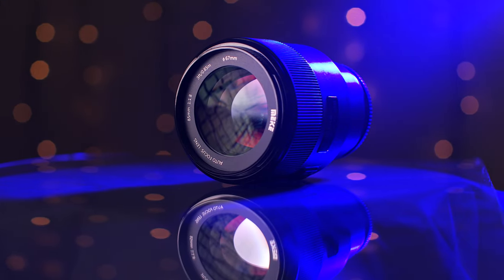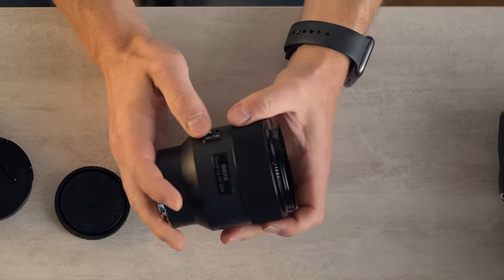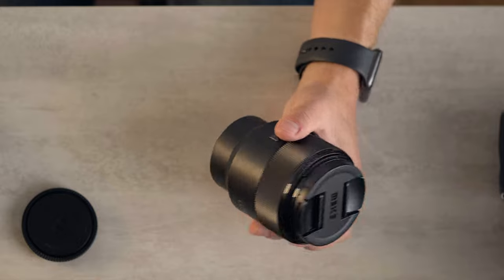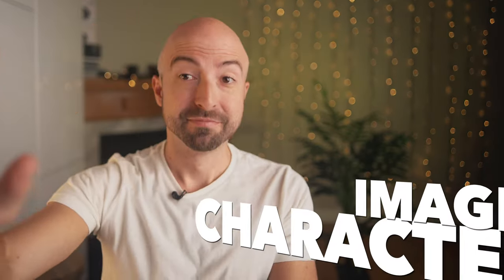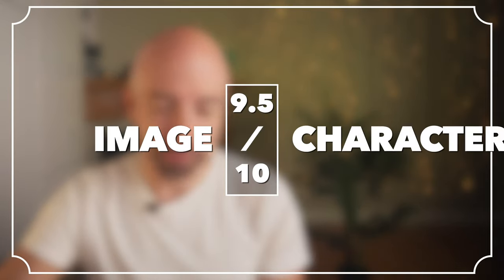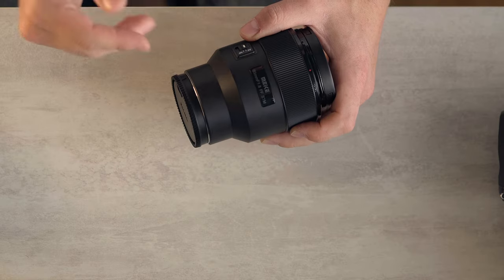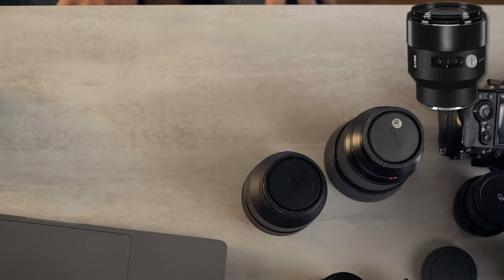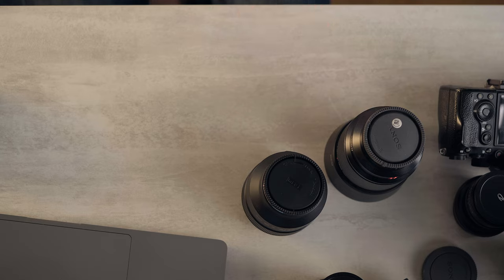A Beautiful Tragedy - Meike 85 f/1.8 STM AF Review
Meike has been known for low cost accessories and manual focus lenses for some time now. But this time, it's going to be different! Their first autofocus lens has dropped and... well, it's a bit of a long story. You'd better buckle in and see how it goes. Let's go in depth with the Meike 85mm f/1.8 AF STM.

If you want to go crazy and pick one up:
Amazon US
Amazon CA

If and when you go to purchase this lens, be very careful as there is another Meike 85 1.8 Manual Focus lens on the market that has nearly the same name, and looks almost exactly the same name.

A few of my favourite things: